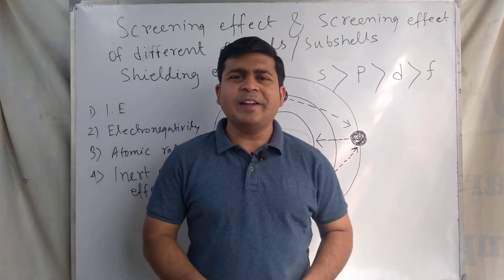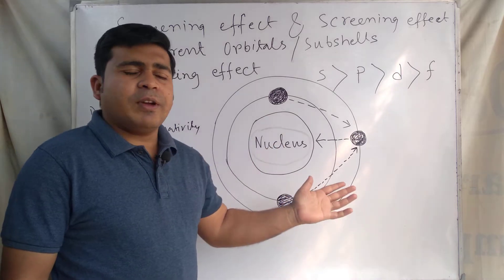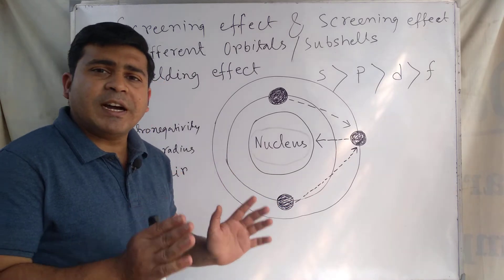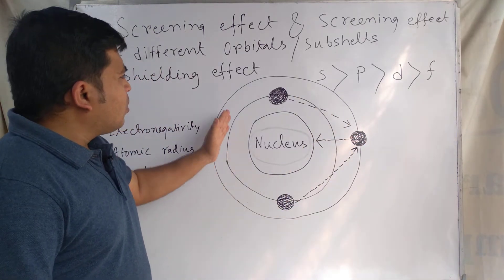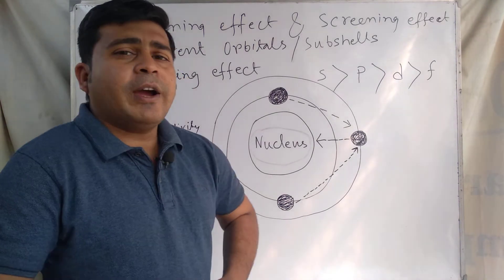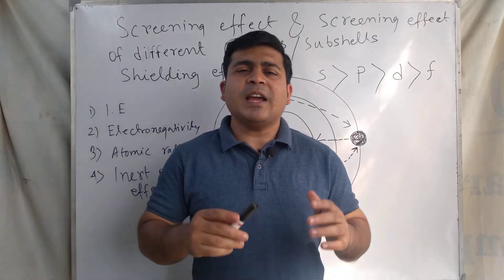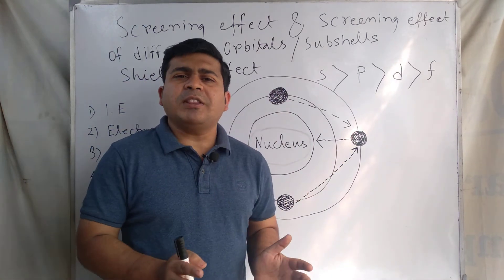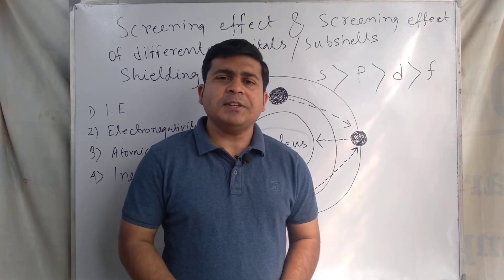Screening Effect | Shielding Effect | The Order of Screening effect of different orbitals/subshells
This video discussion is about Screening Effect or Shielding Effect and the order of Screening effect of different orbitals/subshells